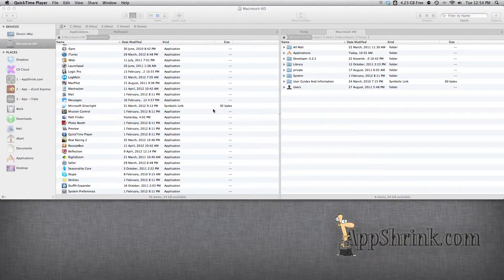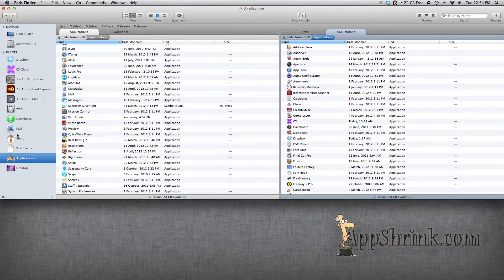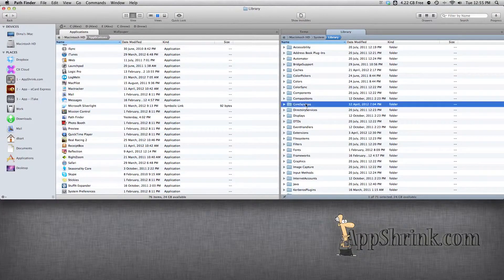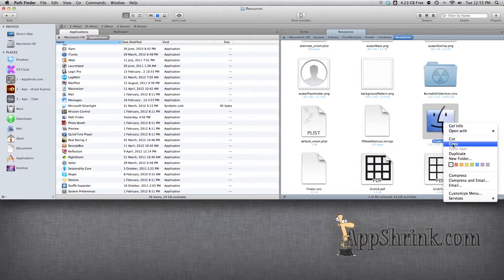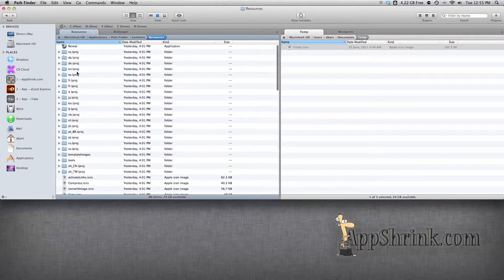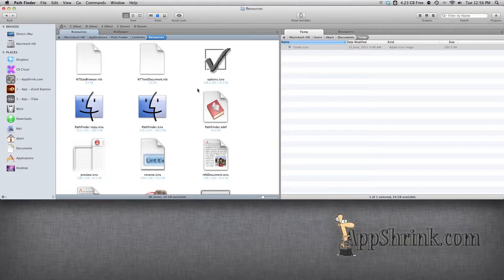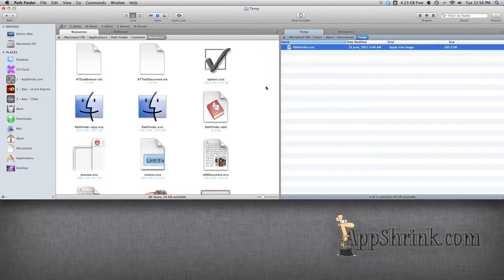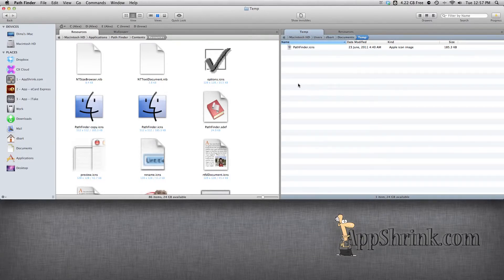OS X Tips and Tweaks: How to Change the PathFinder Icon to the Default Finder Icon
In this video I show you how to create a more "stock" user experience by swapping the PathFinder icon for a Finder icon. This will essentially make PathFinder seem like it is the default Finder app only with much better features.